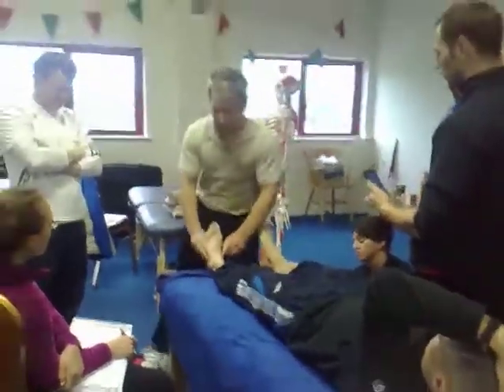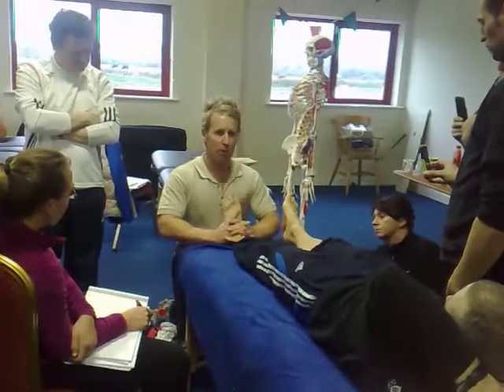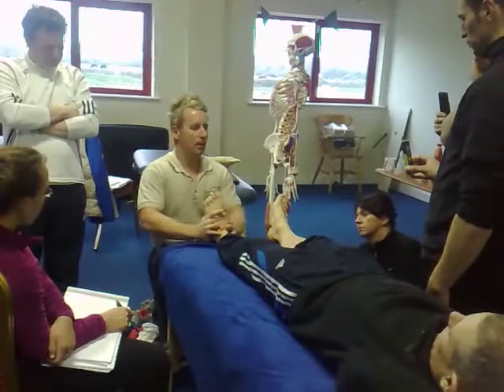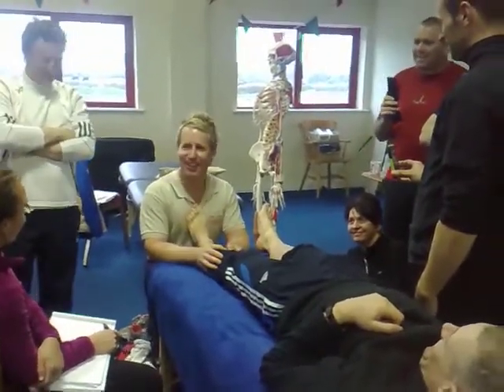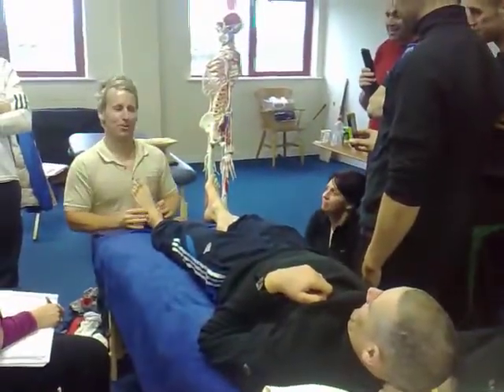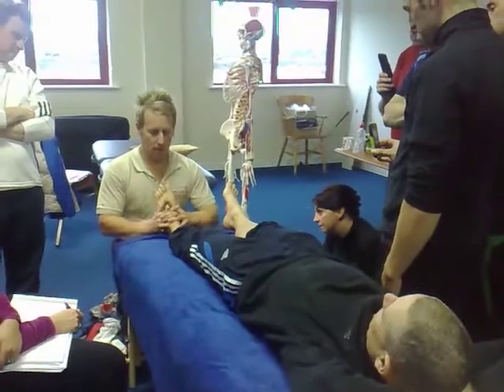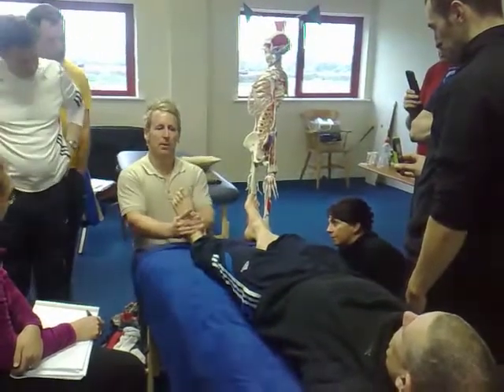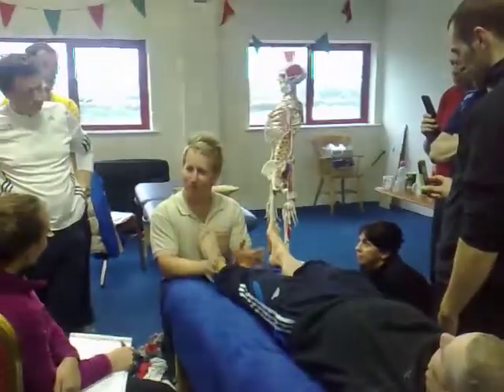How to perform a Grade 5 HVT Osteopathic Manipulation to the Talo-Crural Joint of the Ankle Joint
John Gibbons is a registered Osteopath, Lecturer and Author and is demonstrating how to perform a grade 5 HVT Manipulation for the talocrural joint (ankle joint)

This technique and more is taught on the Shoulder Joint Master-Class at the University of Oxford.